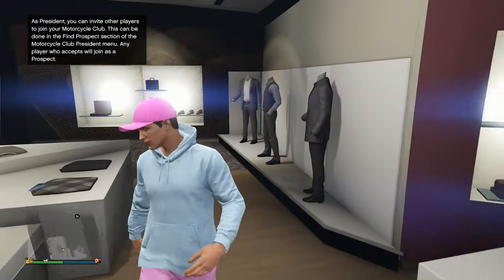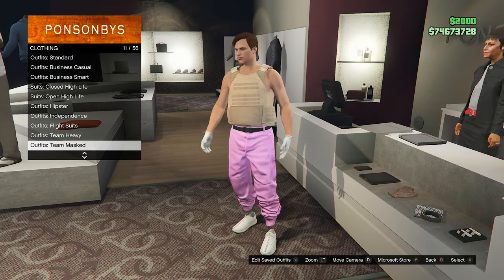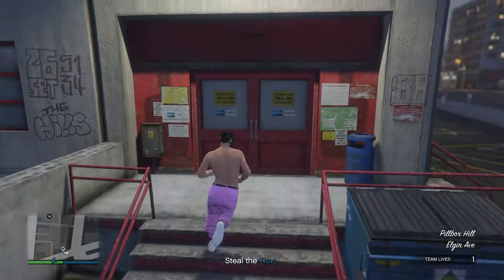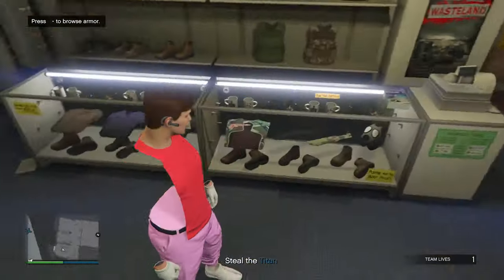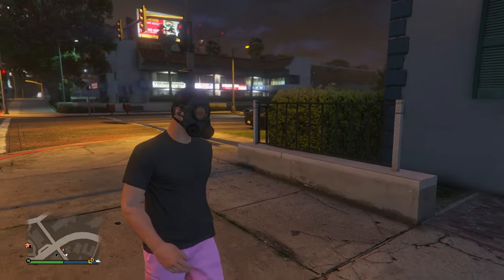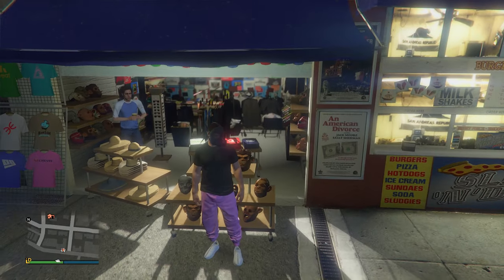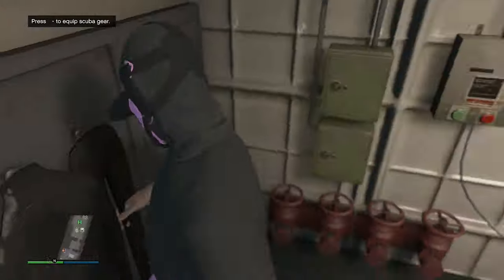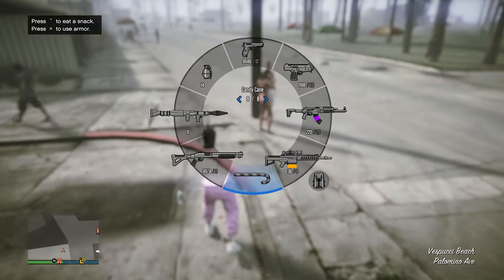*SOLO* FULLY INVISIBLE BODY IN GTA 5 ONLINE - INVISIBLE TORSO GLITCH! (NO LOSING OUTFITS)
Tags -

how to get fully invisible body on gta 5 online,
how to get an invisible body in gta v online,
all invisible body in gta,
how to get invisible body and legs in gta 5,
how to get a fully invisible body in gta 5,
how to do invisible body glitch gta 5,
how do u get invisible body on gta 5,
easy invisible body glitch gta 5,
gta 5 fully invisible body glitch,
gta fully invisible body glitch,
gta v fully invisible body glitch,
fully invisible body gta 5 male,
how to get fully invisible body in gta 5,
fully invisible body glitch gta 5 no transfer,
invisible body glitch gta 5,
how to get invisible body in gta 5 permanent,
gta how to get invisible body,
how to keep invisible body in gta 5,
how to get invisible body in gta 5 no transfer,
invisible body in gta,
invisible body in gta online,
how to get fully invisible body in gta 5 xbox,
how to get fully invisible body in gta 5 ps5,
how to make your body invisible in gta 5 online,
how to make your body invisible in gta online,
how to make your whole body invisible in gta online,